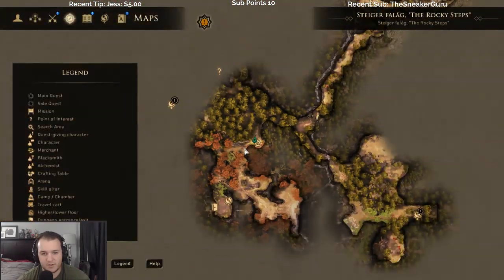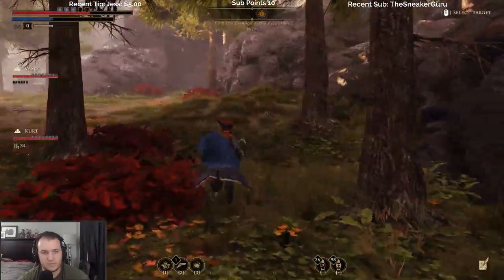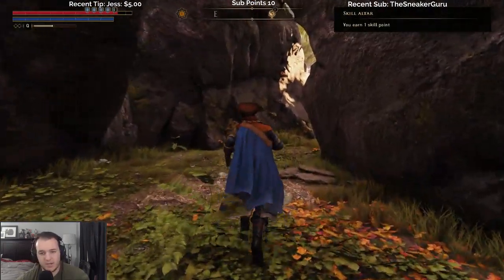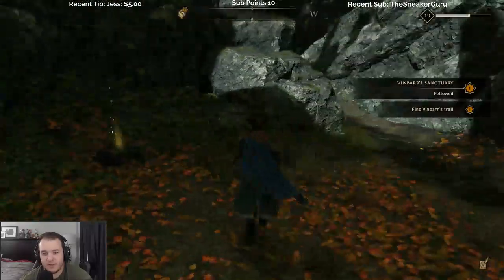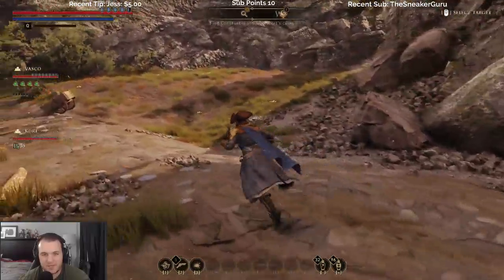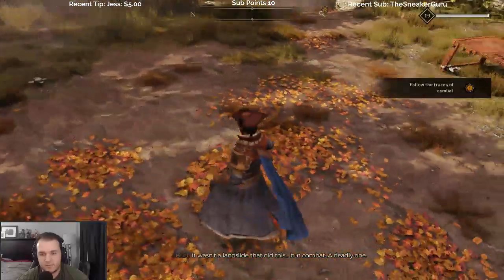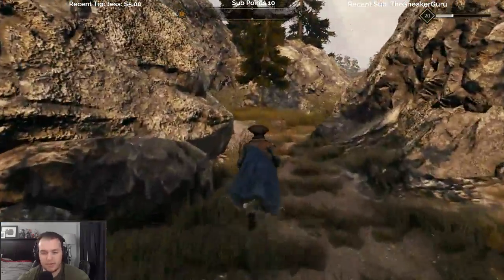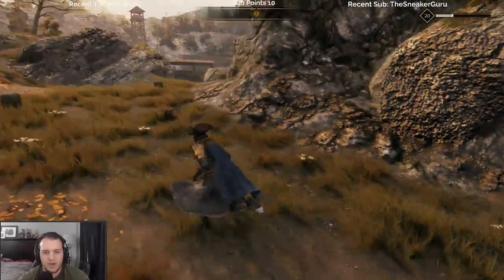Let's Play Greedfall with Cattsass - Episode 28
______________________________________________________________________________________________________________________________________ Cattsass checks out Greedfall for the first time.